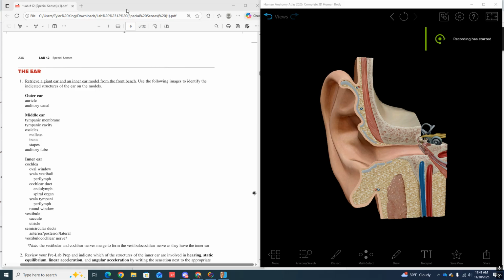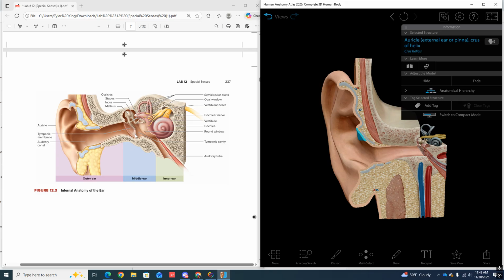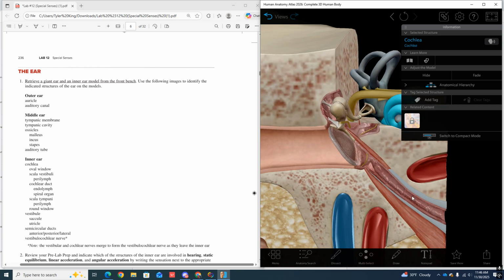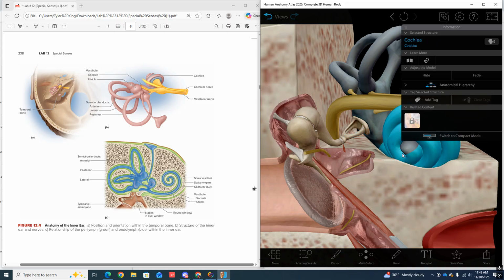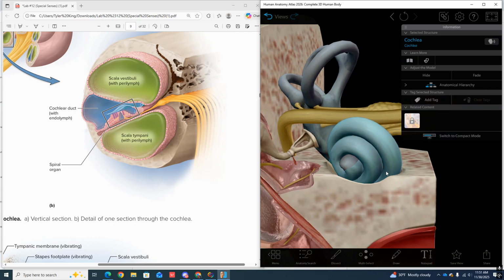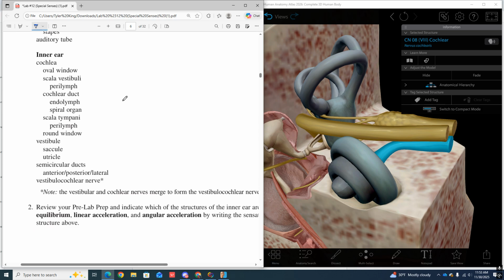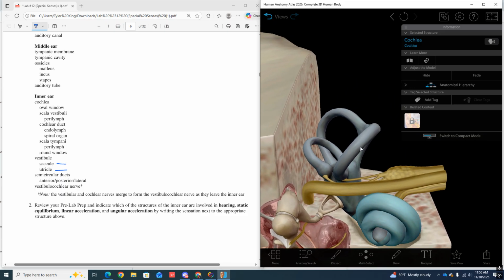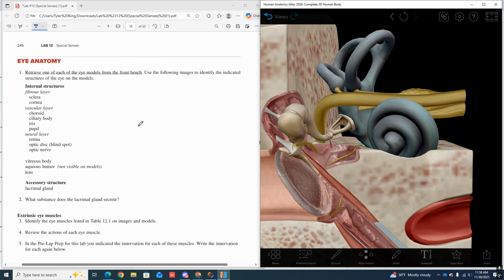ANP130 Lab #12 - Ear Anatomy